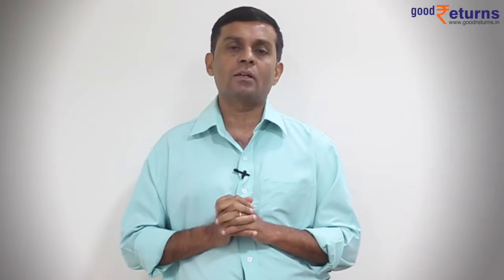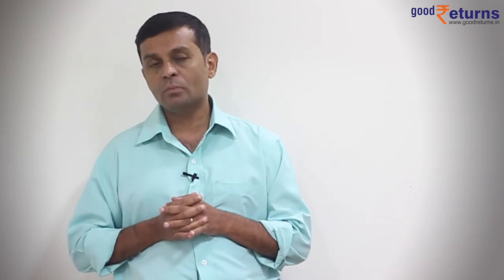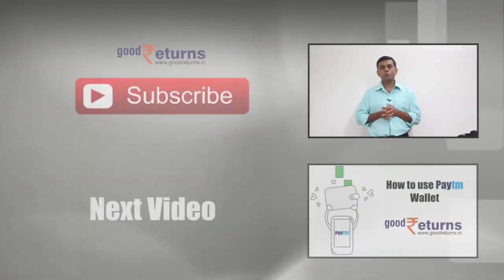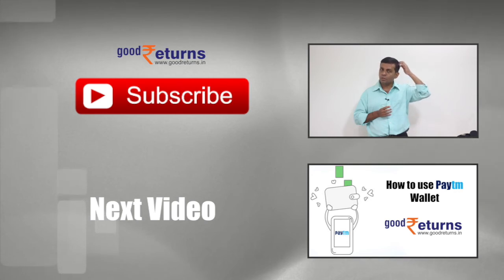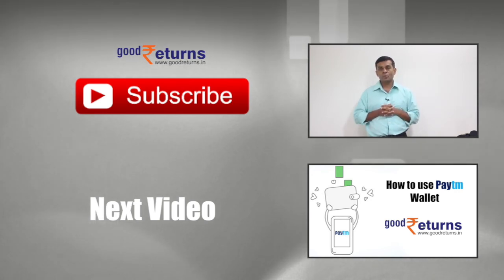What Is The Difference Between NSDL And CDSL Goodreturns